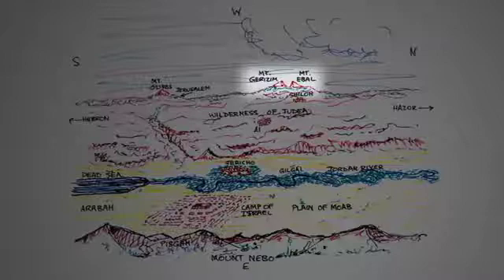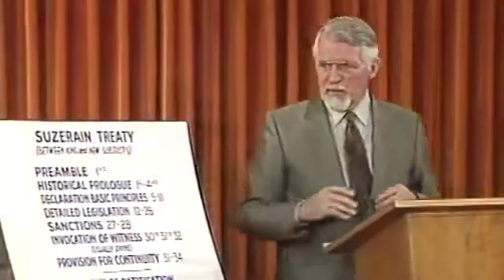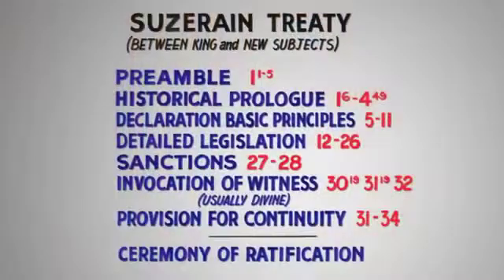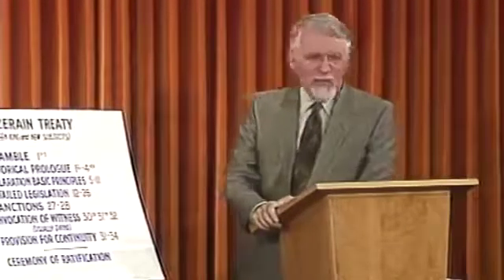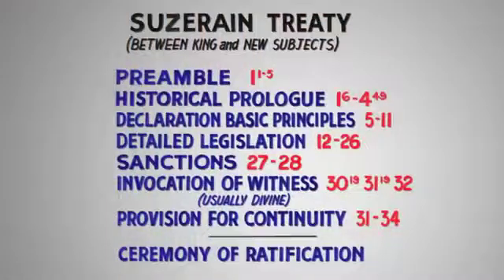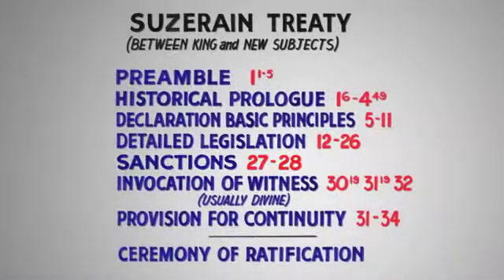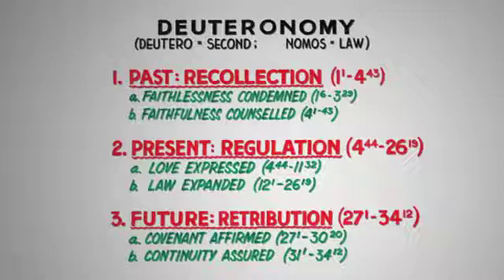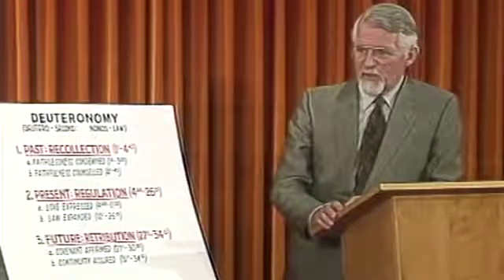DEUTERONOMY (1 of 2) - Unlocking the Old Testament by David Pawson